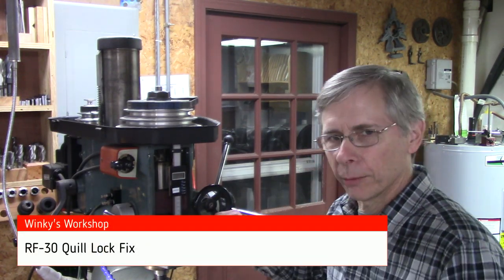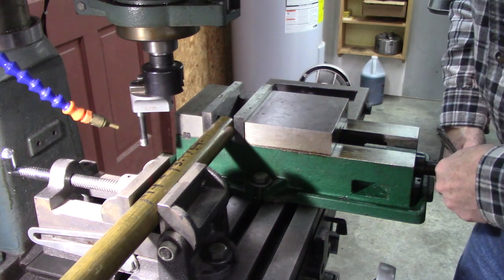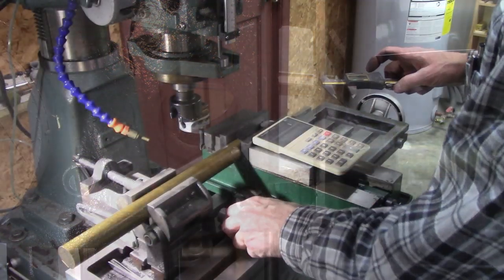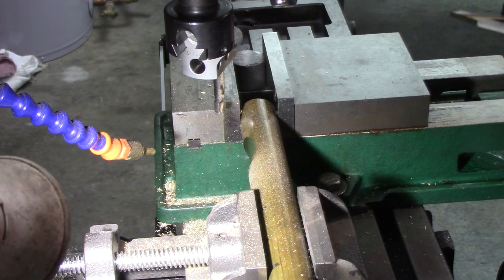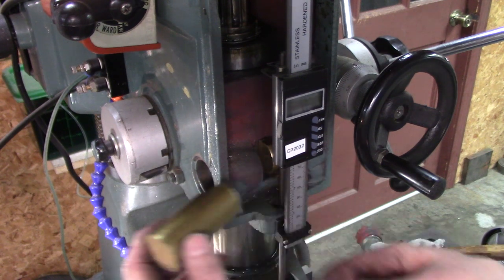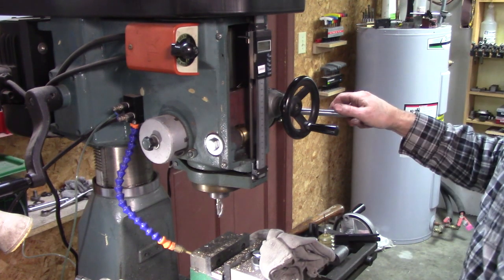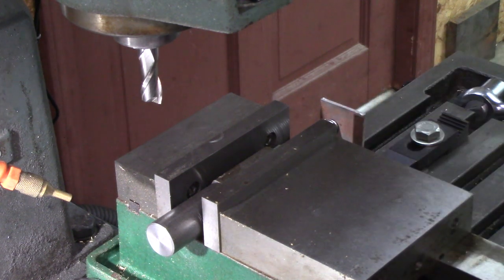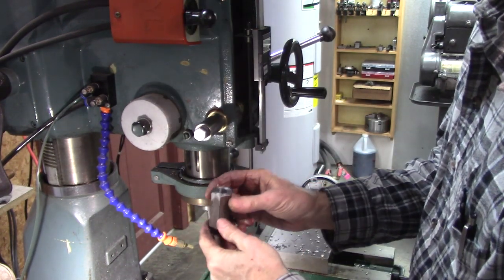RF30 Quill Lock Fix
This modification will stop the RF 30 mill drill quill lock from slipping.